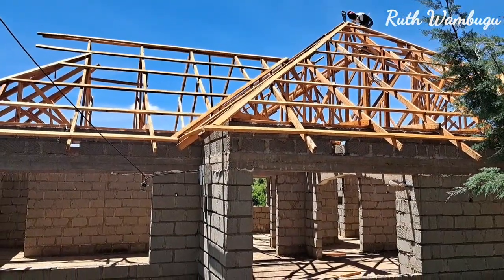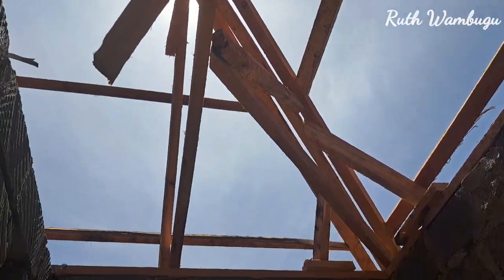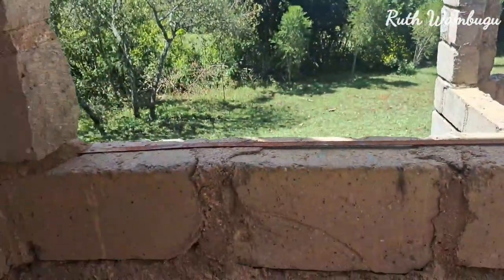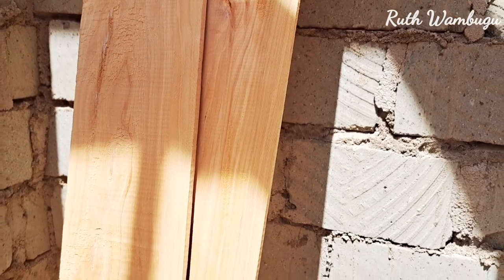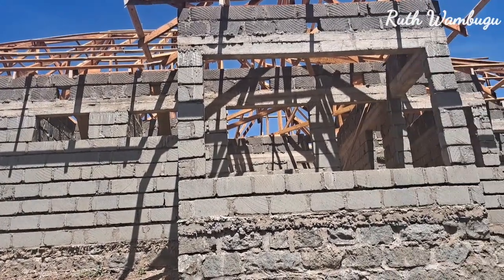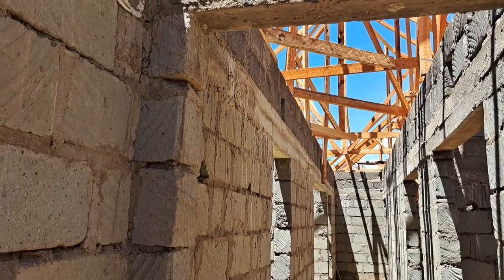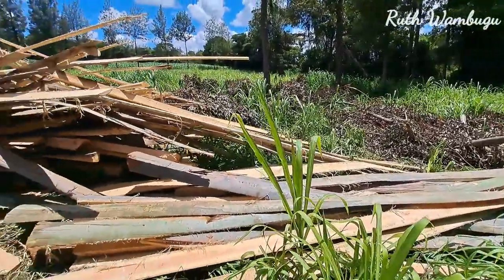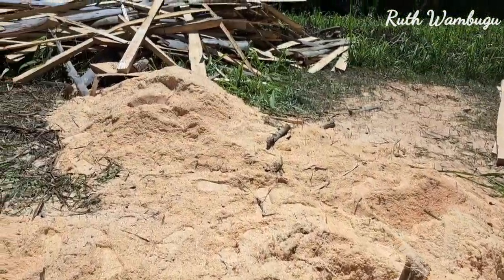BUILDING A MULTI MILLION HOUSE IN KENYA|ROOFING COSTS| COUNTRYSIDE LIVING|PRODUCTIVE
Welcome to daily living in Kenya Countryside.
BUILDING A MULTI MILLION HOUSE IN KENYA, ROOFING COSTS, ROOFING DESIGN COST OF BUILDING IN KENYA, HOUSING DEVELOPMENTS, HOUSE TOUR,WOOD CUTTING SAW MACHINE, CONSTRUCTION SITE, COUNTRYSIDE LIVING IN KENYA, BUILDING A HOME  IN KENYA, WOOD WORK, CONSTRUCTION COST IN KENYA ,REAL COSTS ARE HIGH, PRODUCTIVE DAY IN THE LIFE.

I have lots of new content on building and construction work we have been working on .Today, we dive into it. Wood work, getting timber from the wood milling machine, roofing works so far, cost cutting edge, and cost of roofing materials in Kenya 2023. Let me know if you want to have more of  those videos done here as we progress with the project.